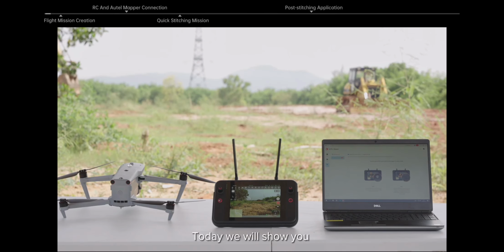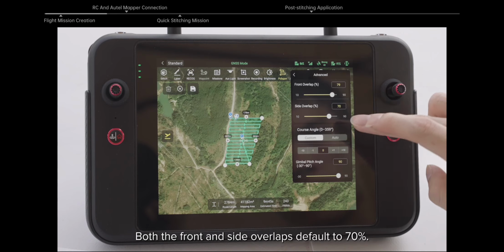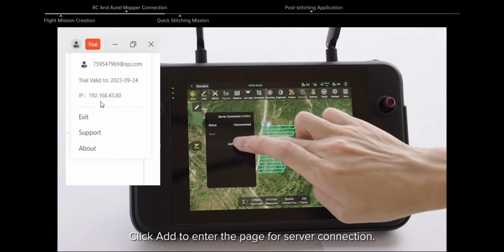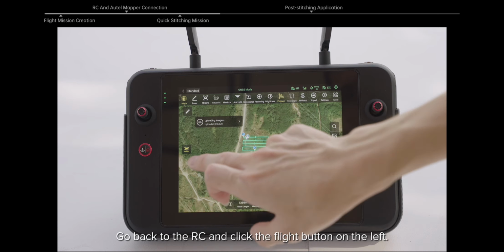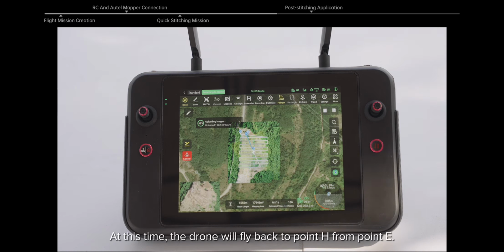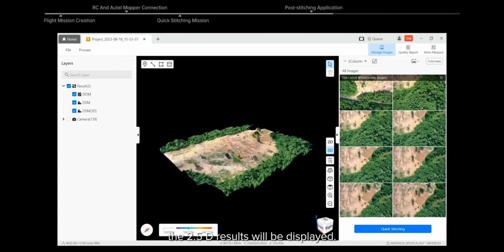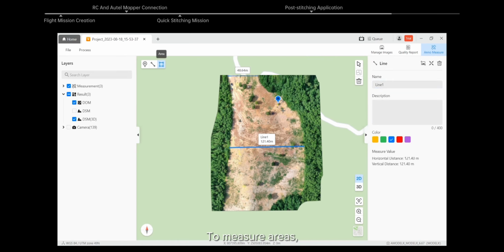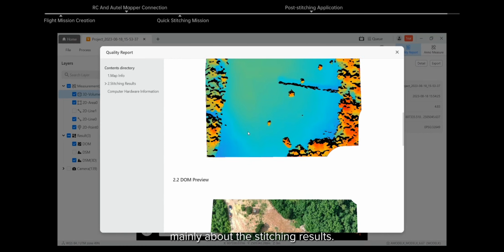EVO Max Series Highlights Autel Stitch 2D EN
Beratung, Verkauf und Support für Industrie & Behörden Drohnen